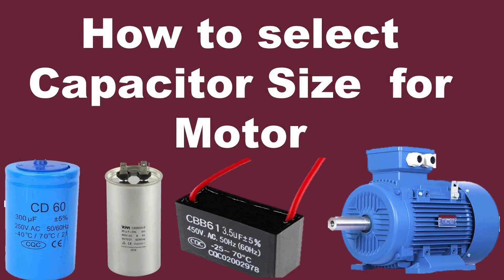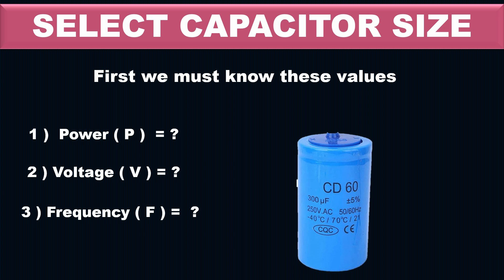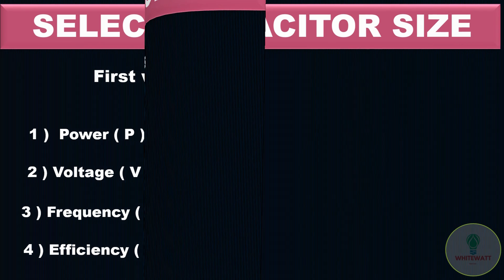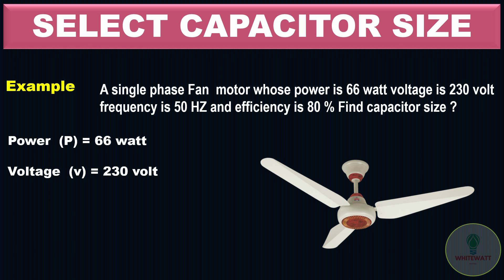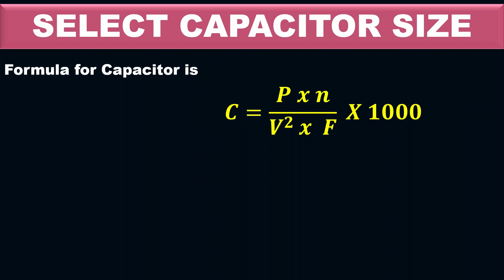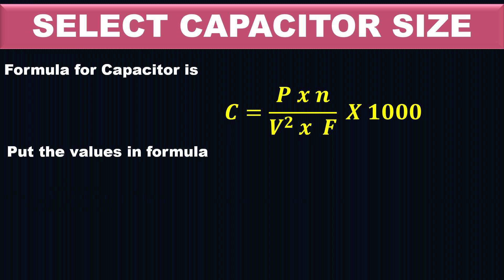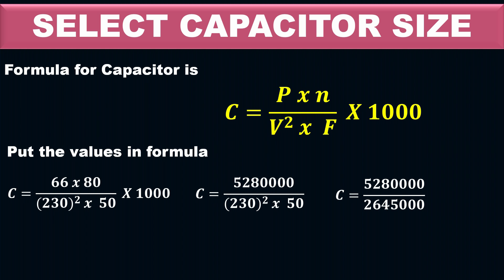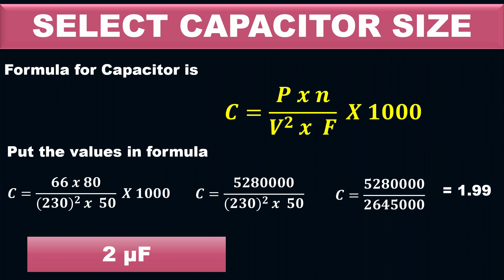How to select Capacitor Size or Rating for motor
in this video i will tell you how to select capacitor for single phase motor

capacitor
how to select capacitor for motor
how to select capacitor
how to choose capacitor value
how to check motor start capacitor
how to select capacitor bank rating
how to select capacitor for ceiling fan
how to select capacitor value for power supply
how to calculate capacitor value
how to calculate capacitor value in circuit,
how to select capacitor size
start capacitor
capacitor calculation
run capacitor
how to select a capacitor